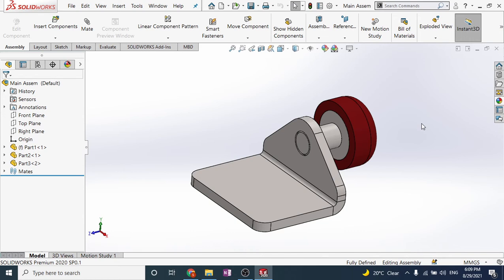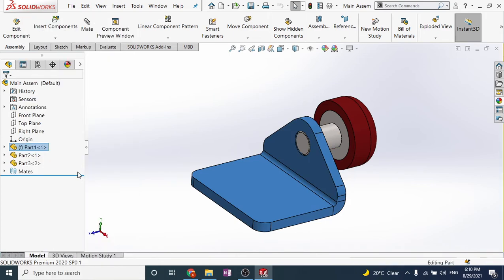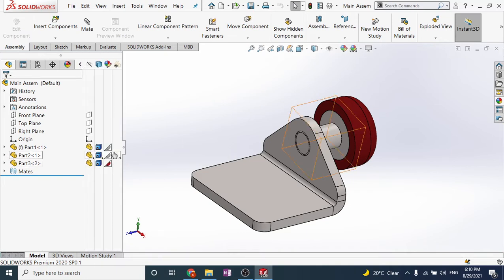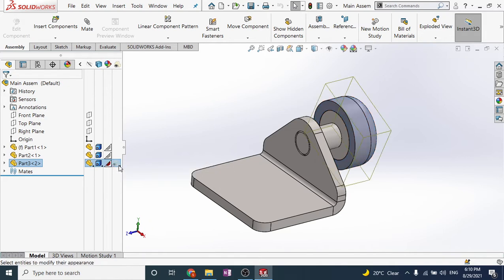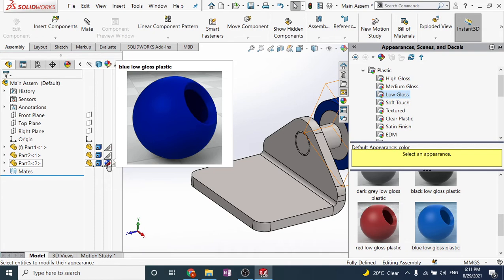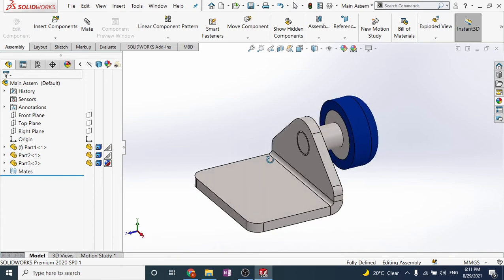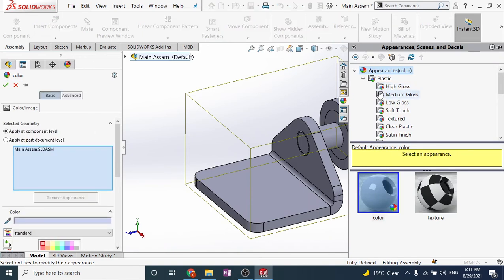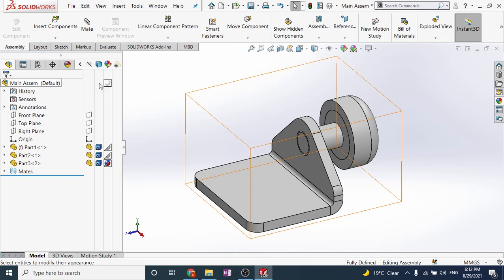Add appearance to the parts in assemblies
There are different level that you can add appearance to the parts or assembly independently. In this short video, I have explained about this difference and their usages.